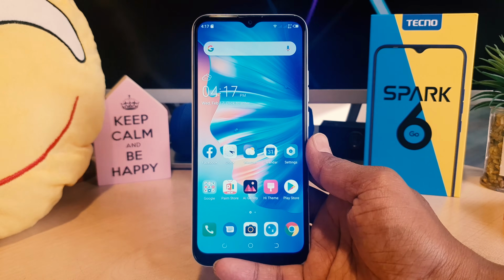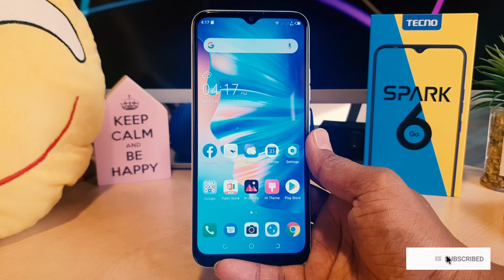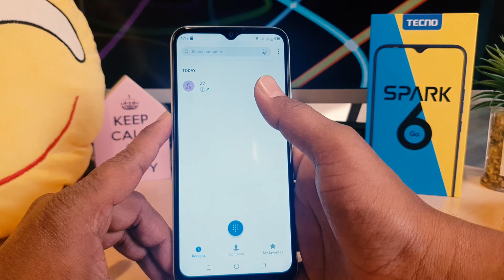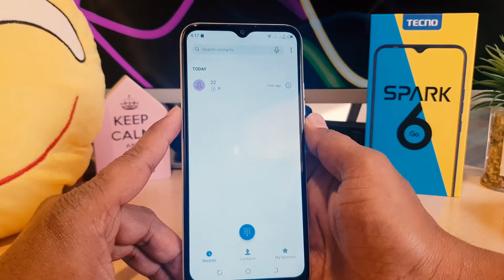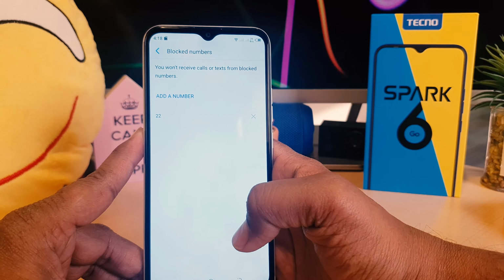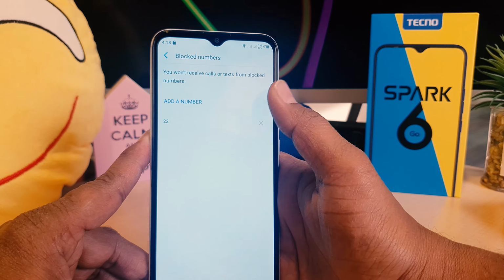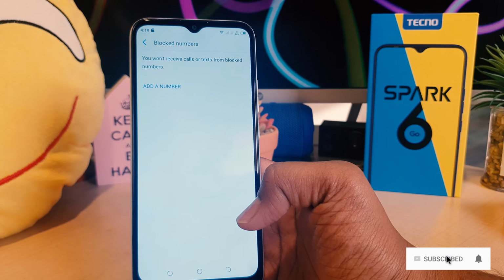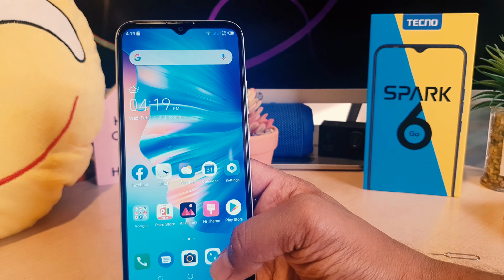How to Block Contact in Tecno Spark 6 Go - Block Calls & Texts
Tecno Spark 6 Go smartphone was launched on 22nd December 2020. The phone comes with a 6.52-inch touchscreen display with a resolution of 720x1600 pixels at a pixel density of 269 pixels per inch (ppi) and an aspect ratio of 20:9. Tecno Spark 6 Go is powered by a 1.8GHz octa-core MediaTek Helio A25 processor. It comes with 4GB of RAM. The Tecno Spark 6 Go runs Android 10 and is powered by a 5000mAh battery.

As far as the cameras are concerned, the Tecno Spark 6 Go on the rear packs 13-megapixel + AI lens camera. The rear camera setup has autofocus. It sports an 8-megapixel camera on the front for selfies.

The Tecno Spark 6 Go runs HiOS 6.2 is based on Android 10 and packs 64GB of inbuilt storage that can be expanded via microSD card (up to 512GB) with a dedicated slot. The Tecno Spark 6 Go is a dual-SIM (GSM and GSM) smartphone that accepts Nano-SIM and Nano-SIM cards. The Tecno Spark 6 Go measures 165.60 x 76.30 x 9.10mm (height x width x thickness) and weighs 193.00 grams. It was launched in Aqua Blue, Ice Jadeite, and Mystery White colours. It bears a plastic body.

Connectivity options on the Tecno Spark 6 Go include Wi-Fi 802.11 b/g/n, GPS, Bluetooth v4.20, Micro-USB, 3G, and 4G (with support for Band 40 used by some LTE networks in India). Sensors on the phone include accelerometer, ambient light sensor, compass/ magnetometer, proximity sensor, and fingerprint sensor. The Tecno Spark 6 Go supports face unlock.

If you want to add a contact to the blacklist, then watch the above video tutorial to easily get into call settings to pick a specific number in order to block calls and texts from the chosen number. In the result, you will be free from unwanted calls.